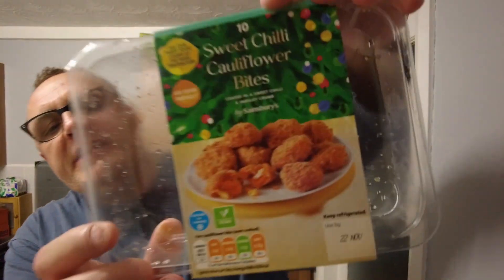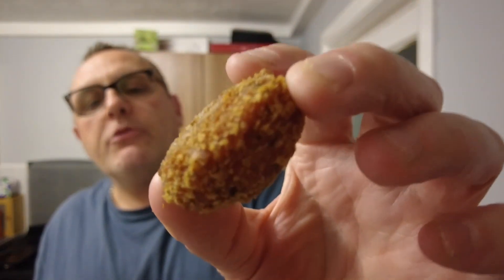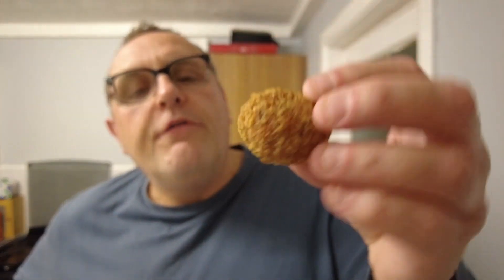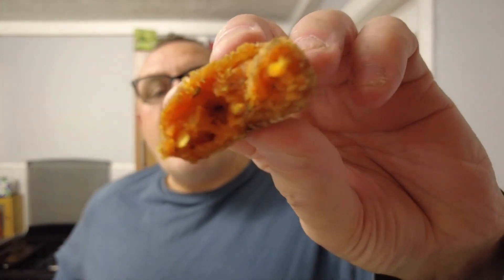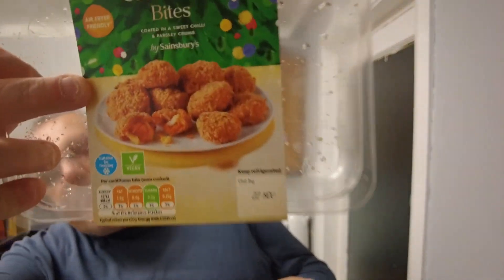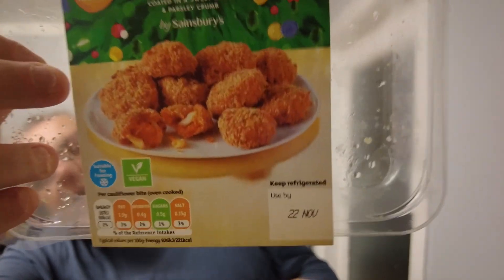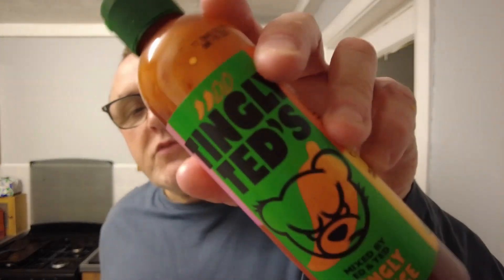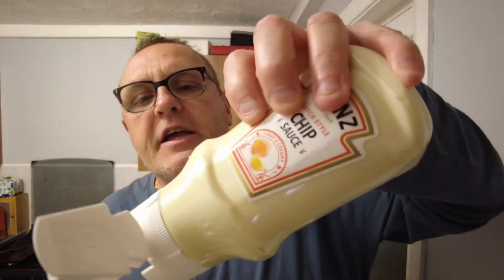Sweet Chilli Cauliflower Bites